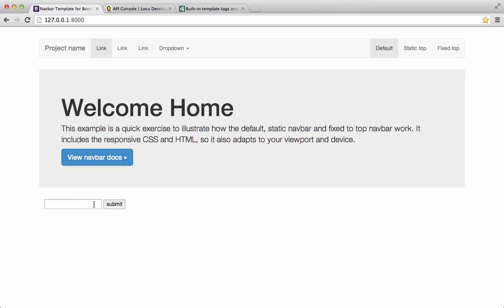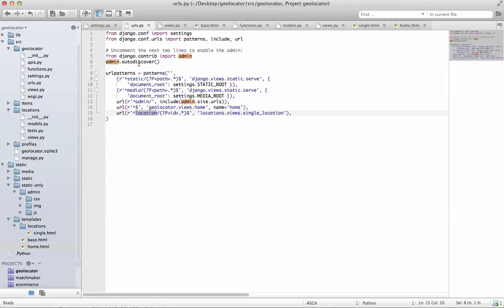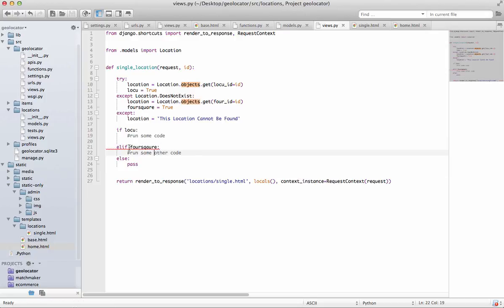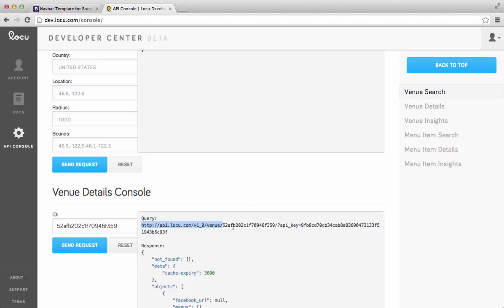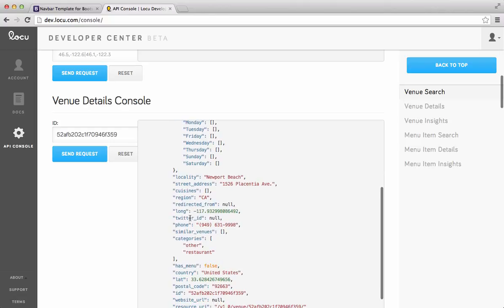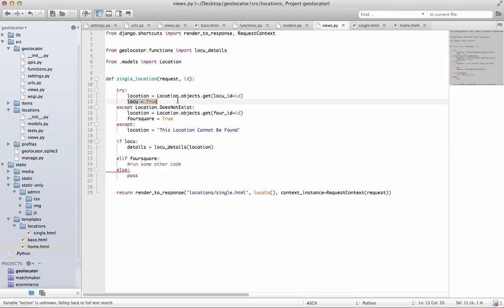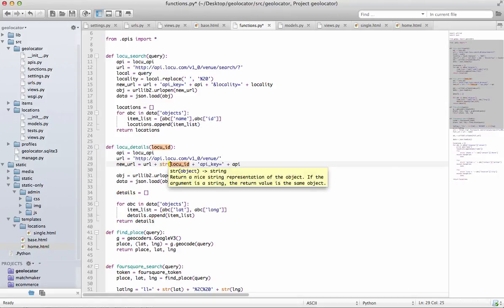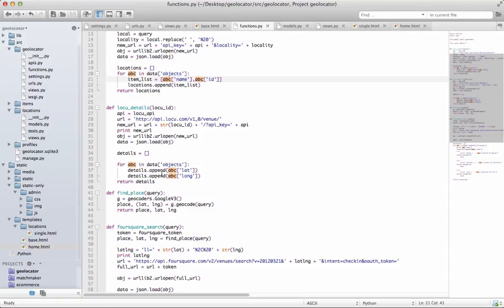0409 Location Details with Locu 04 Its Happy Hour Time GeoLocator